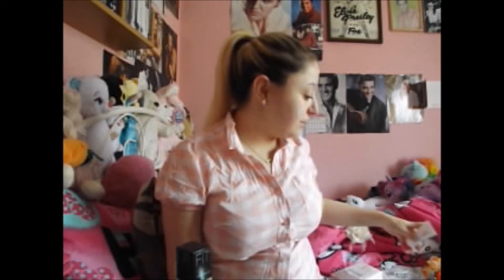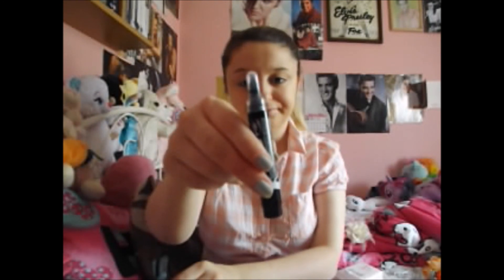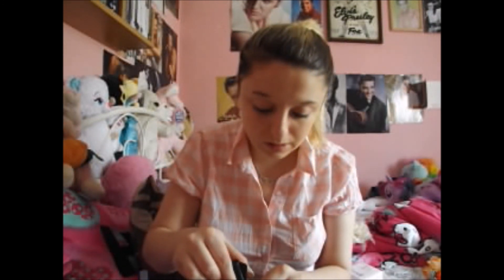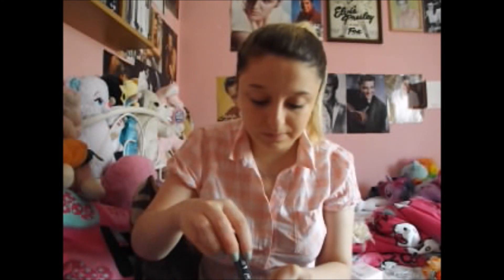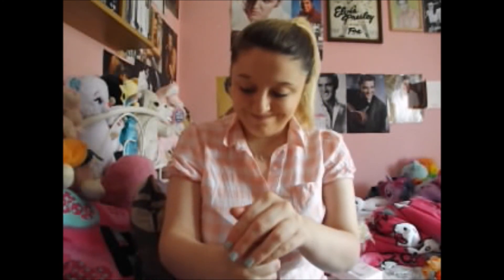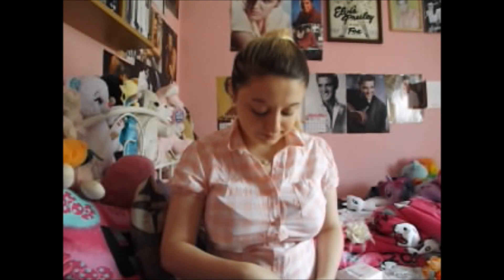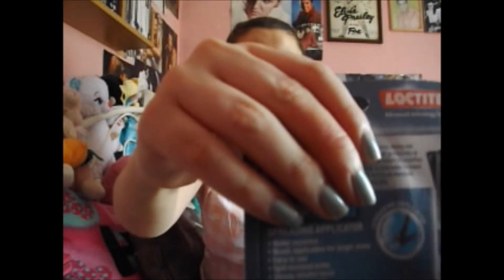No Mirror Challenge